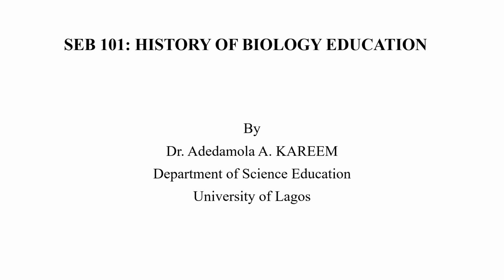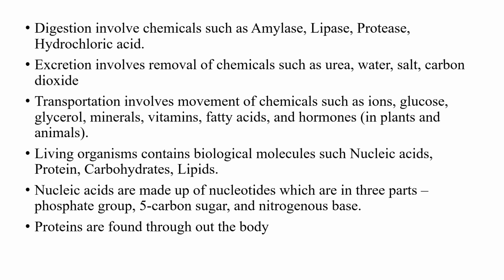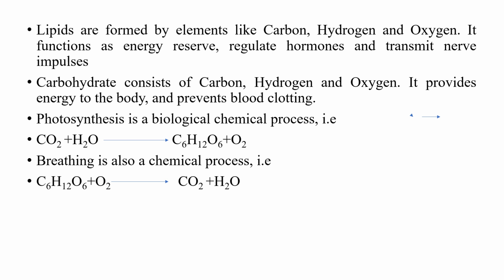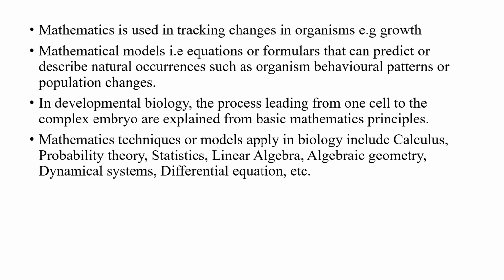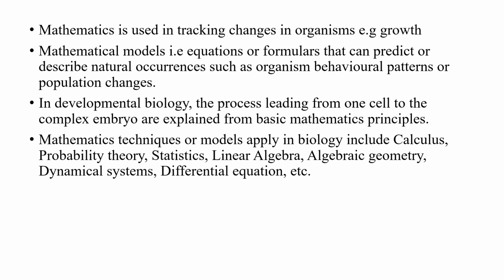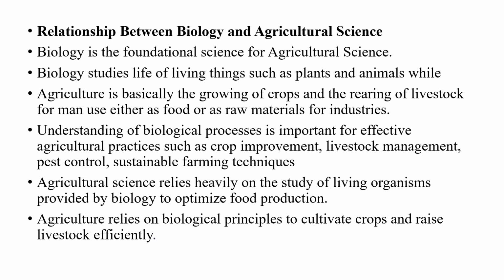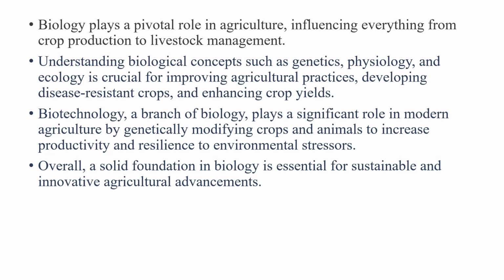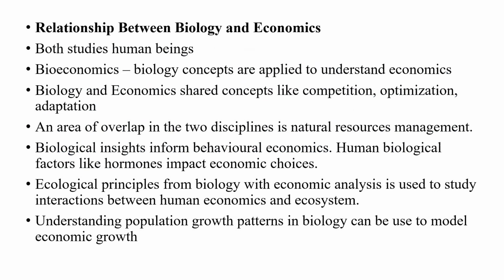SEB 101 VI Rel of Bio & Other Subjs Video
This video discussed the relationships of biology with other disciplines (Science and Social Science). It gave an elaborate explanations with examples.